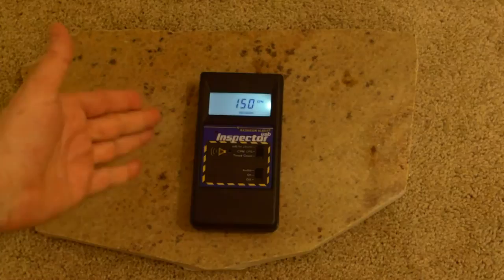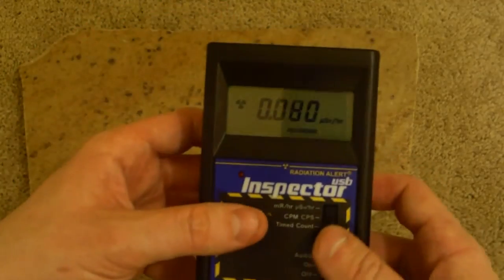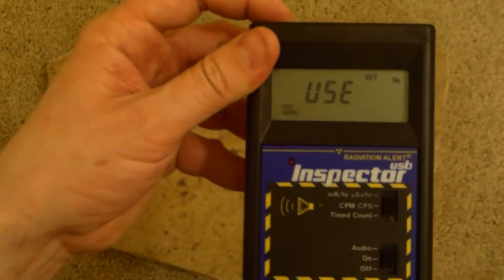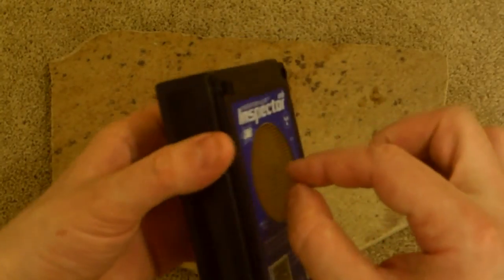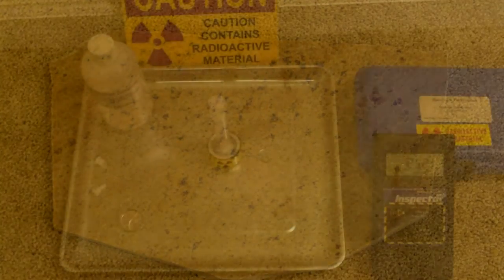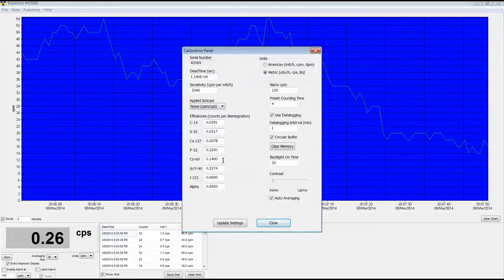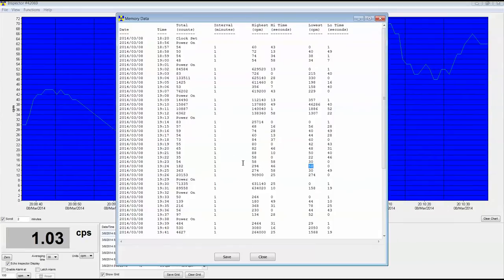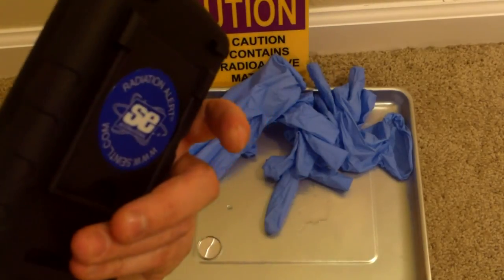Inspector USB Geiger Counter - Review!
Pros:
 Built in nuclide efficiencies!
 Back lit LCD
 English menu (vs. numbers)
 Connects to PC
 Can be powered by PC
 With x-tream boot, it becomes rugged
 Very sensitive LND7317 tube

Cons:
 LCD seems a little "softer" and slightly less readable than before.
 LCD is more delicate.
 Seems to use power a little quicker, but this remains to be seen.

Notes:

I will be flying to California tomorrow and will test this unit at 36,000 feet+  =)

Most folks say "isotope" when they mean "radio-nuclide"   :)

Stupid Power director 10 can barely render a video...

Yes... the generator is safe.